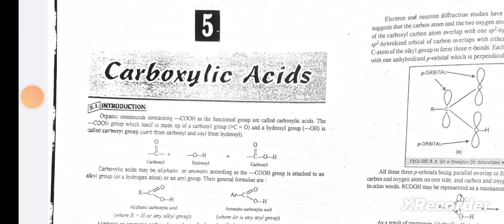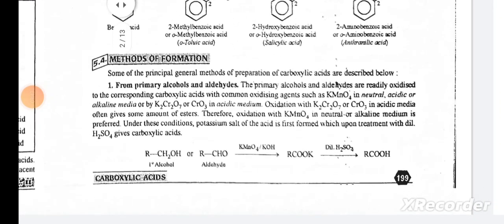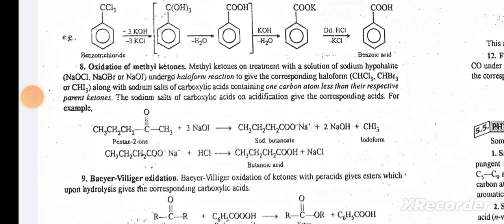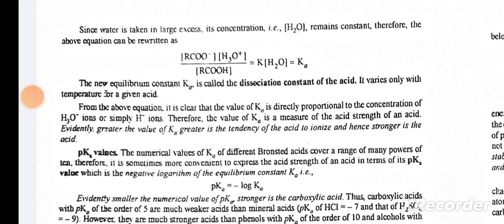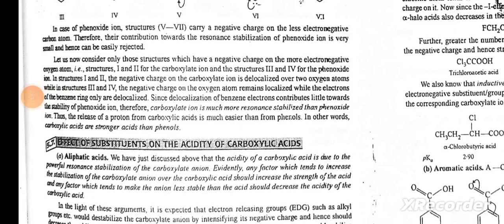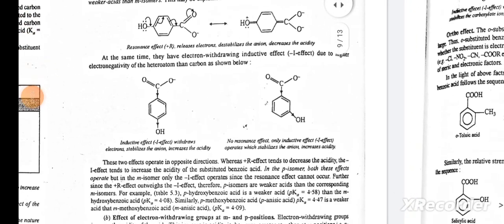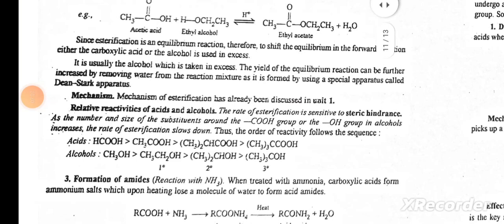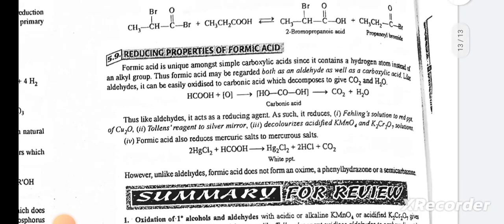Carboxylic Acids Bsc Chem Hons 2nd year Roll no 1230721040